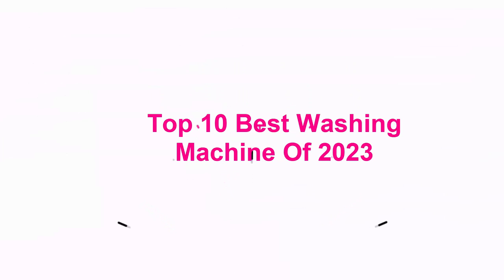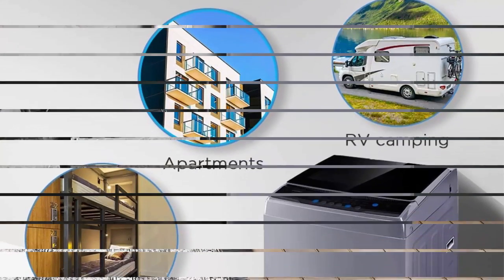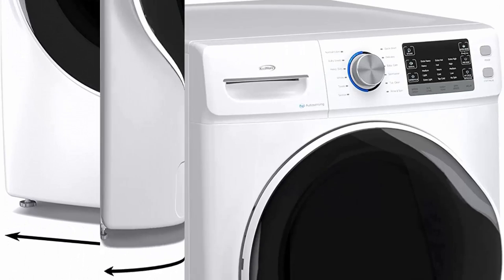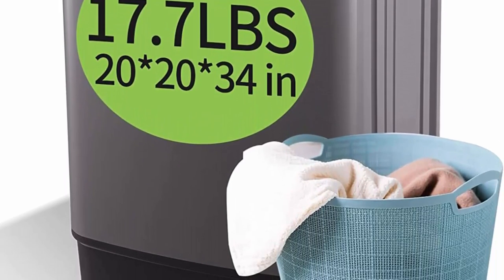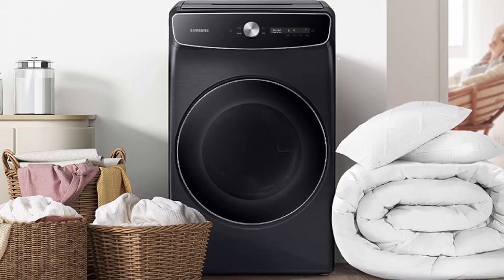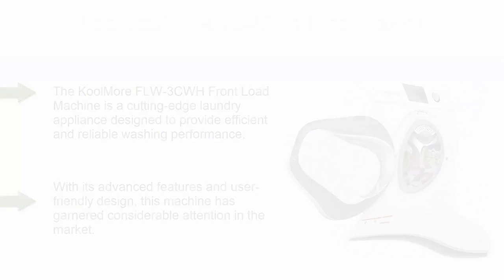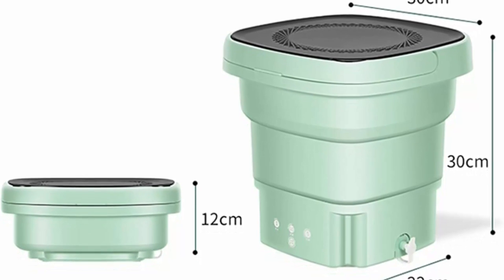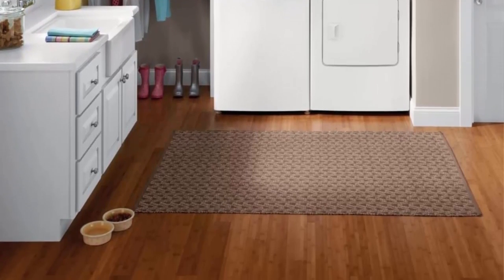✅ Top 10 Best Washing Machine Of 2023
Top 10 Best Washing Machine;
👉Top 1:Portable Washing Machine

👉Top 2:COMFEE’ 1.6 Cu.ft Portable Washing Machine

👉Top 3:KoolMore FLW-5CWH 27" Front Load X-Large 4.5 Cu. Ft Machine

👉Top 4:BLACK+DECKER Small Portable Washer, Washing Machine

👉Top 5:Krib Bling Full Automatic Washing Machine

👉Top 6:SAMSUNG 6.0 Cu Ft. Smart Dial Front Load Washer

👉Top 7:Portable Laundry Washing Machine

👉Top 8:KoolMore FLW-3CWH Front Load Machine

👉Top 9:WOCOYOXY Portable Washing Machine

👉Top 10:Frigidaire FFTW4120SW 4.1 cu. ft. High Efficiency Top Load Washer